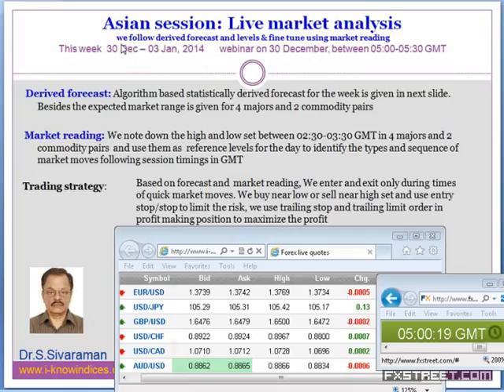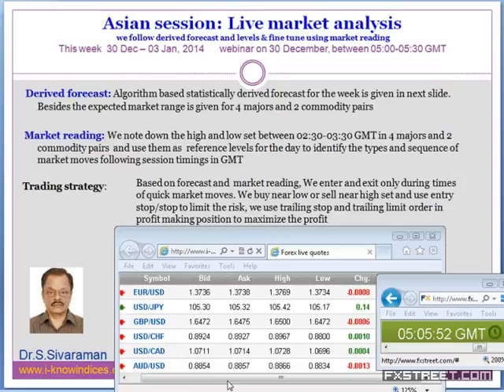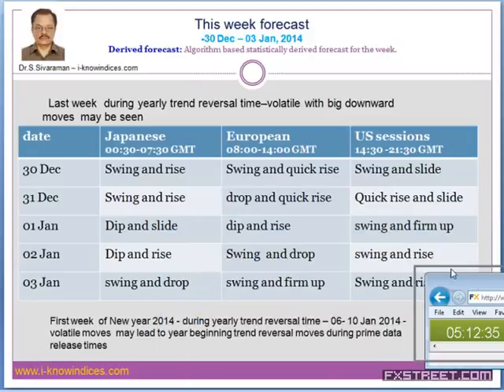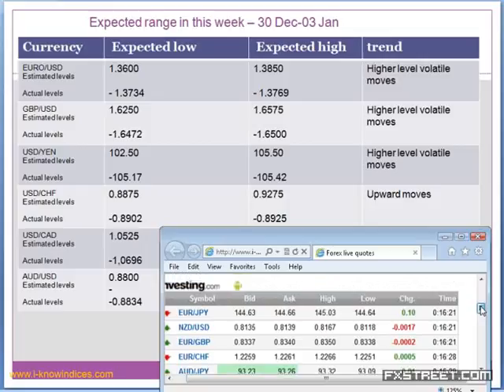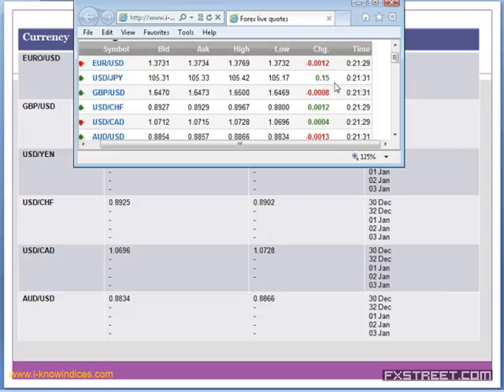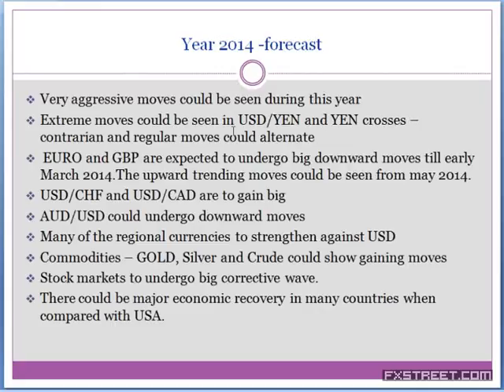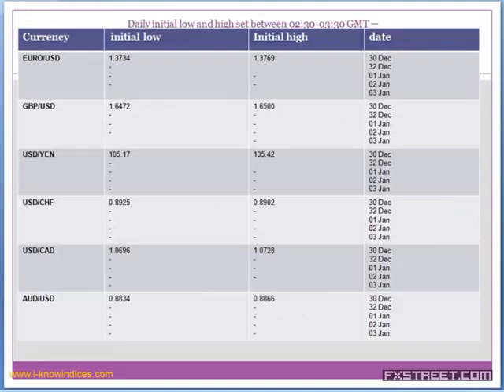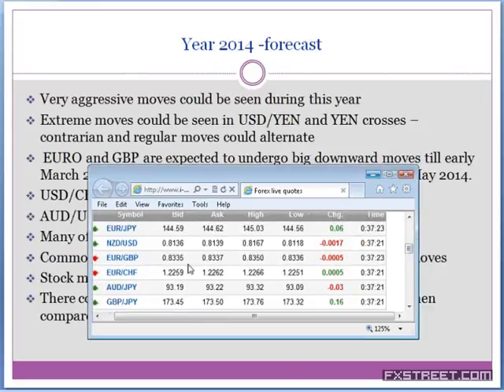Dr. S. Sivaraman: Asian Session: Live Market Analysis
Date of issue: 30 December 2013. Speaker: Dr. S. Sivaraman. Dr. Sivaraman will review the previous day close levels and calls given in his blog and present expected trading ranges in 4 majors and 2 commodity pairs.